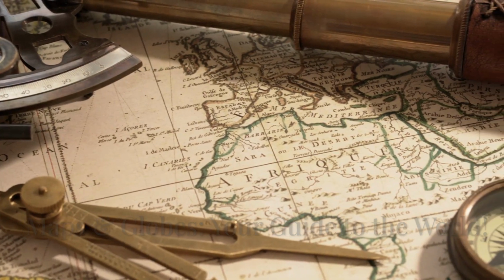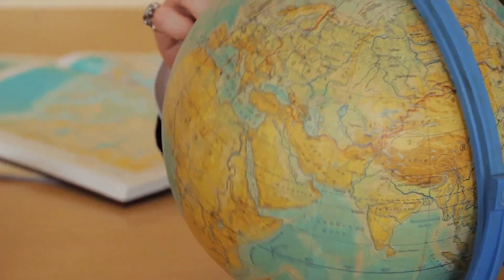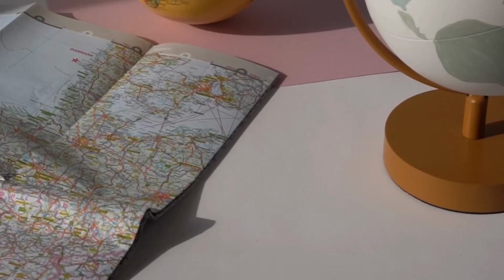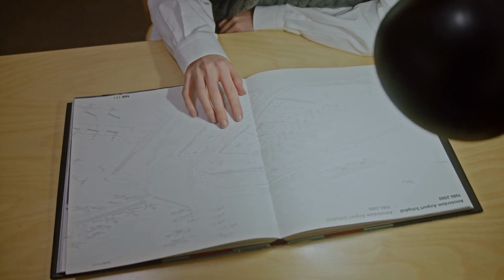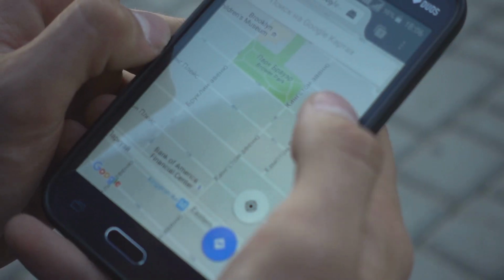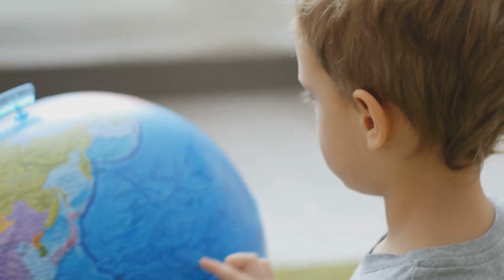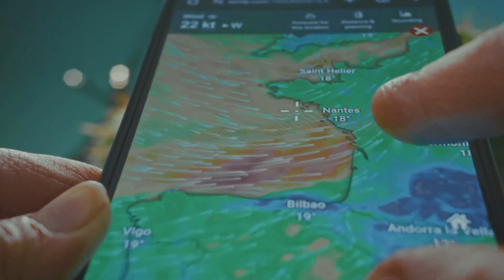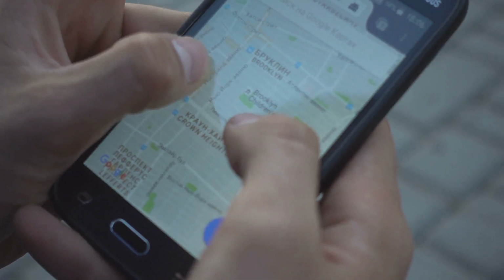Maps and Globes (Lesson 2)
Explore the fascinating world of maps and globes in our latest video, "Maps & Globes: Your Guide to the World!" Discover how geographers use these essential tools to represent Earth's surface and understand spatial relationships. From learning about different types of maps—such as political, physical, and thematic—to mastering key elements like scale, compass rose, and legends, this video is perfect for everyone wanting to navigate our planet better.

Join us as we delve into how digital mapping technologies like Google Maps and GIS have revolutionized our understanding of geography. Uncover tips and tricks for reading maps effectively and why these tools are crucial for global awareness.